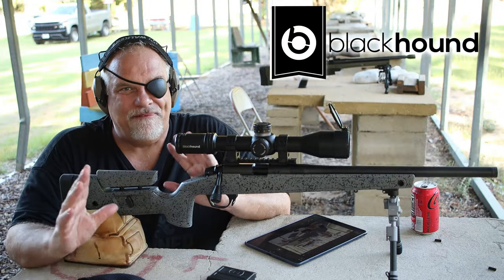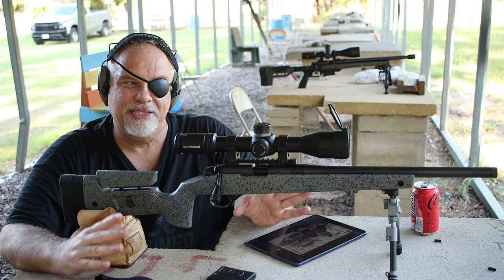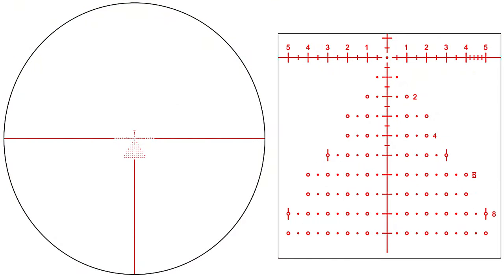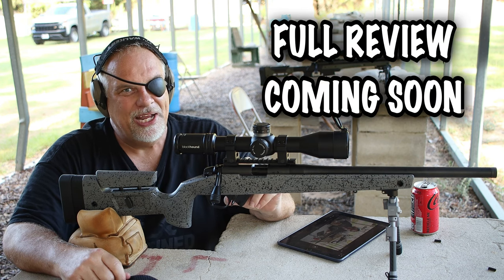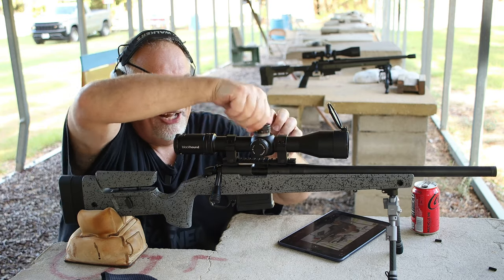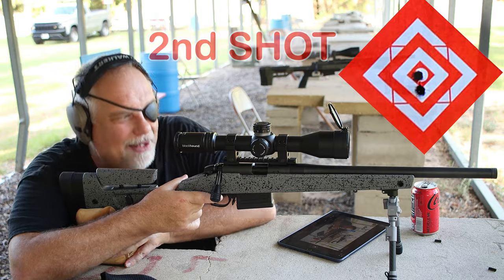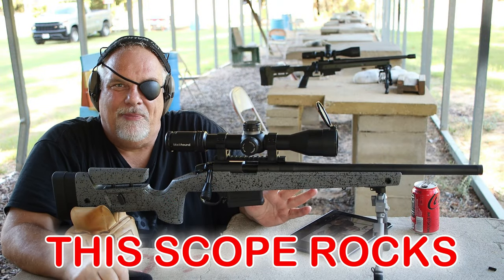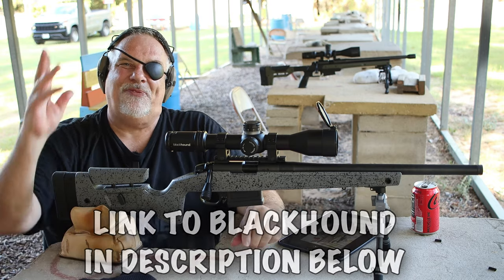Blackhound Evolve 3-18x50 First Look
Blackhound Evolve 3-18x50 FFP MIL First look video . Shooting my Bergara b14r with the new Blackhound Evolve scope . Excellent scope and a great price . There will be a full review coming soon along with a 5-25 review . The blackhound scopes have always been awesome buys in their price range for sure . The darker, thicker reticle makes it easier to pick up in any light . Below is a link to Blackhound Optics .

Specs .
MAGNIFICATION 3-18X
OBJECTIVE LENS 50mm
EYE RELIEF 3.5"
FOCAL PLANE First (FFP)
FIELD OF VIEW 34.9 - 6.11' (@100yds)
TUBE SIZE 30mm
TURRET STYLE EXPOSED
CLICK VALUE 1/10 MIL
TRAVEL PER ROTATION 10 MIL
ELEVATION/WINDAGE ADJUSTMENTS 32 MIL
PARALLAX 20 - ∞ yds
LENGTH 14.17"
WEIGHT 2.14 lbs
BATTERY CR2032 LITHIUM